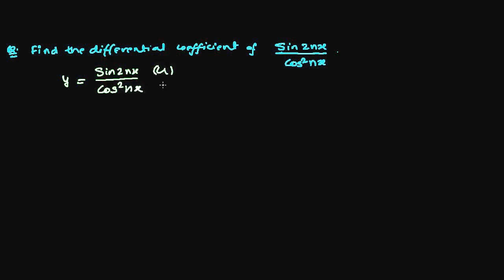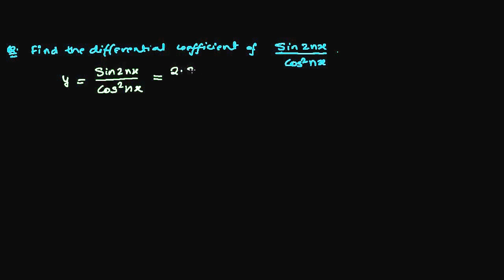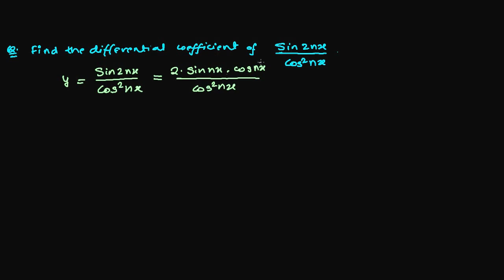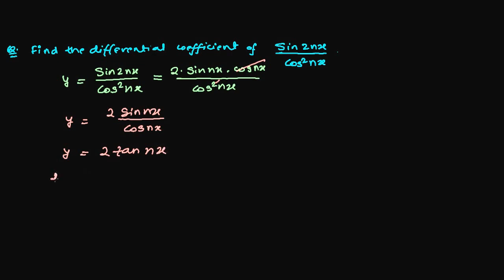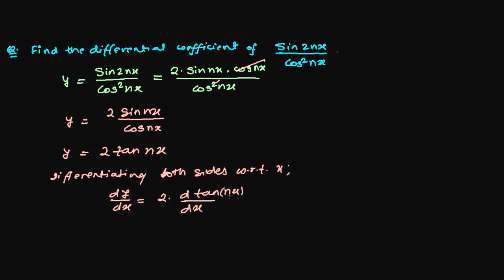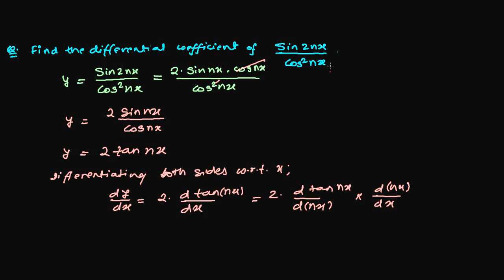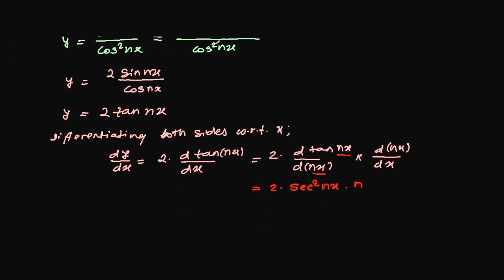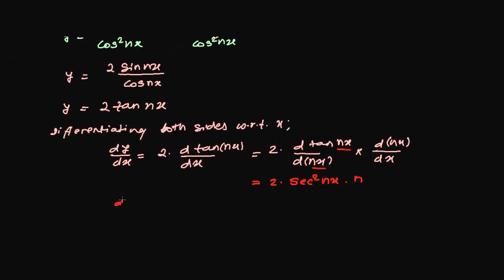Finding Differential Coefficient of Trigonometric Functions.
For List of Derivative Calculus Tutorials.To find the differential coefficient or derivative of a trigonometric function we use normal methods that we used for the algebraic function. We use normal power rule , product rule, quotient rule, chain rule etc to find the differential coefficient of any trigonometric function. I hope this video tutorial for derivative calculus helped you a little.